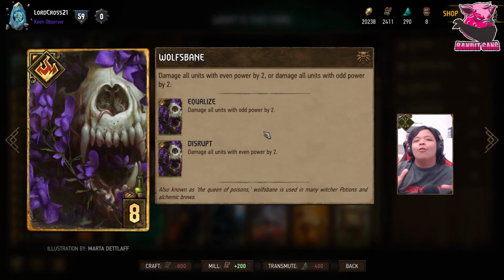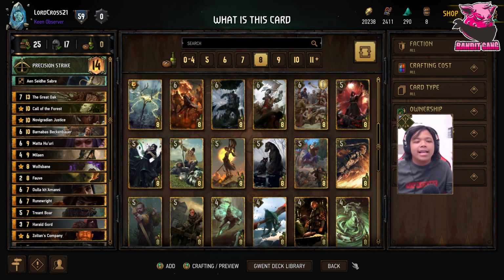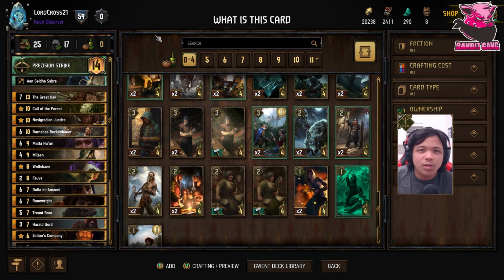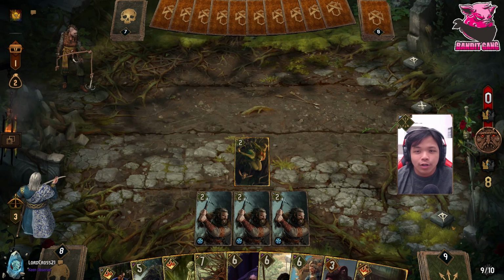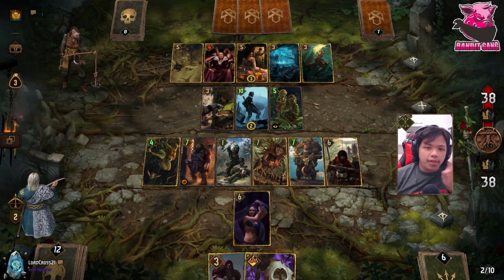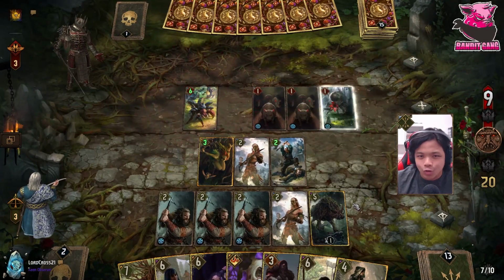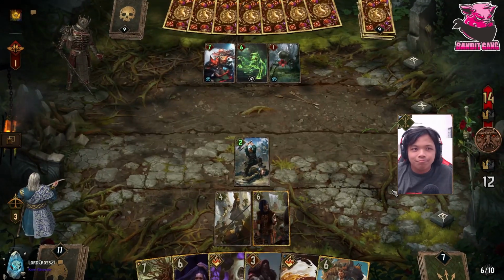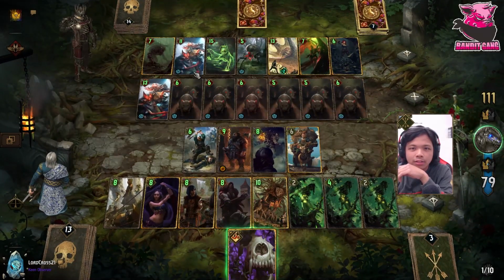[Gwent Meme Decks] IM ACTUALLY USING WOLFSBANE DECKLIST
It is said that Wolfsbane is known as the queen of poisons, yet when I see it in gwent, all I see is an abomination. So in this video, I will be attempting to use wolfsbane in a deck and see how we do with it.